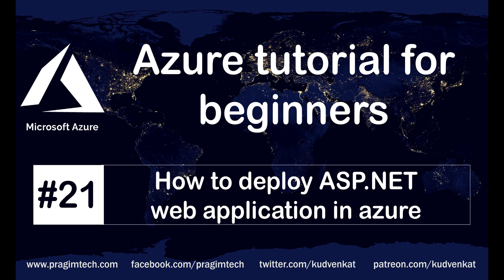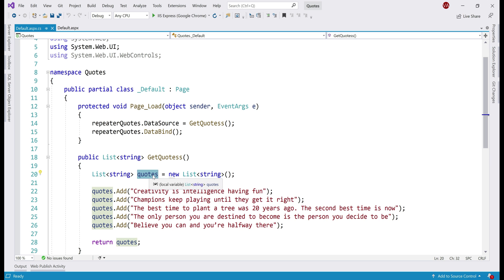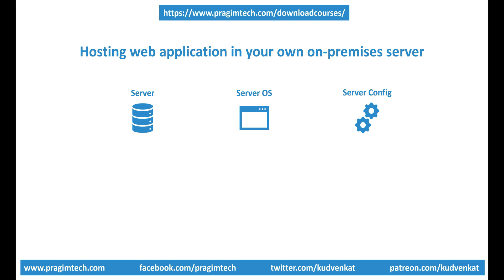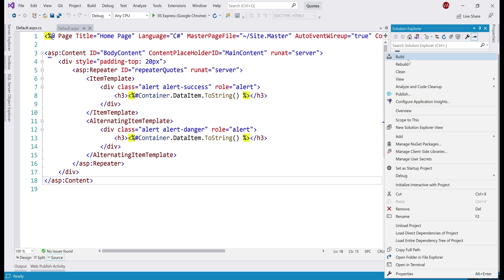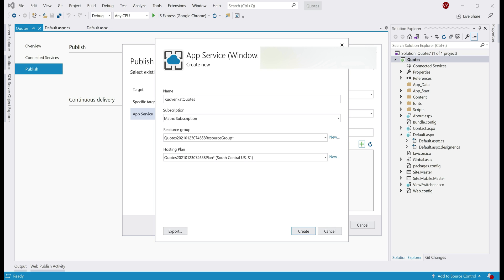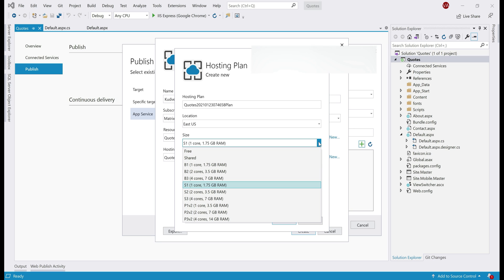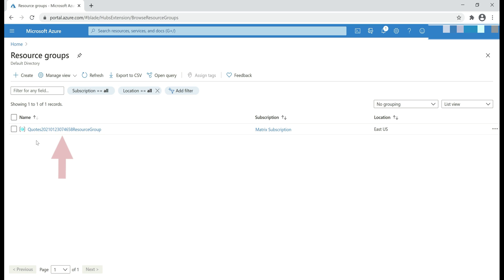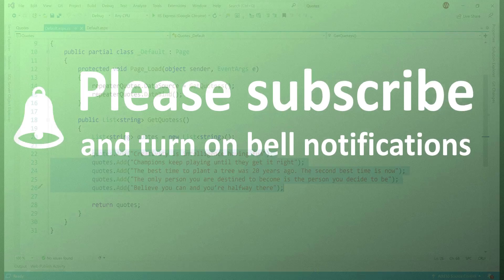How to deploy asp.net web application in azure